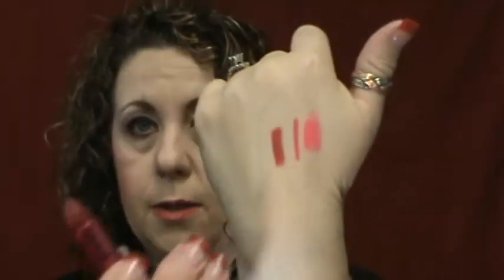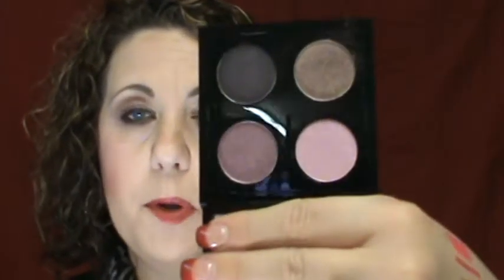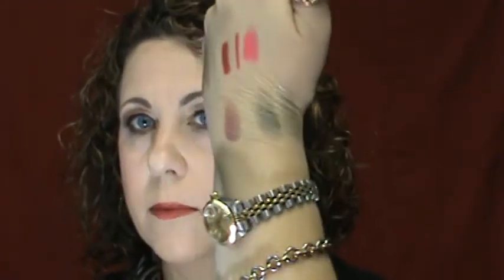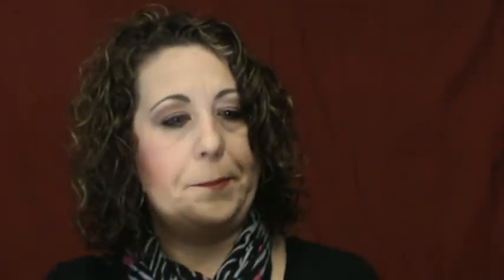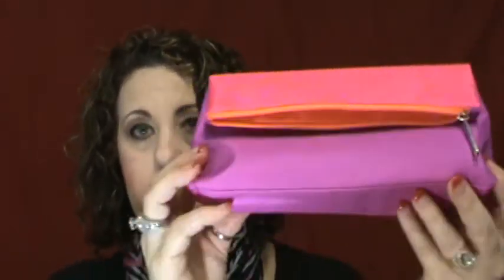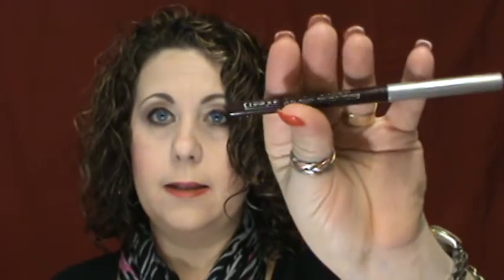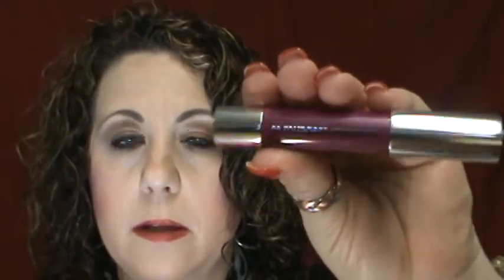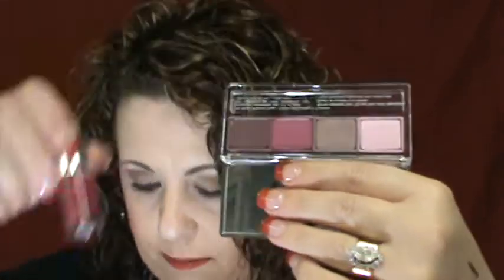MAC Haul 2013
Any Comments and Suggestions are always Welcome